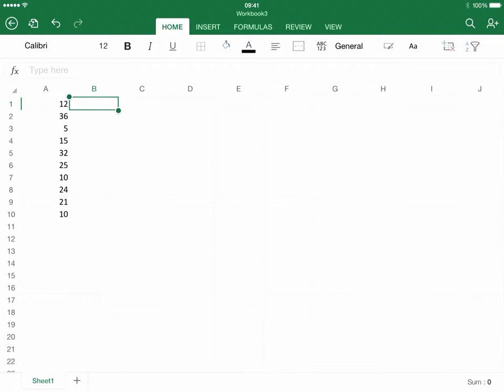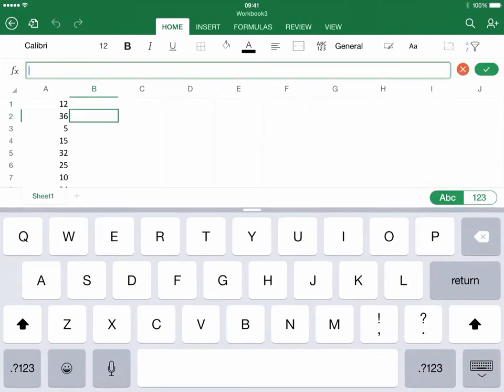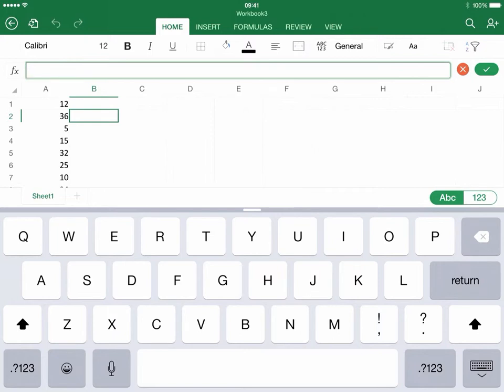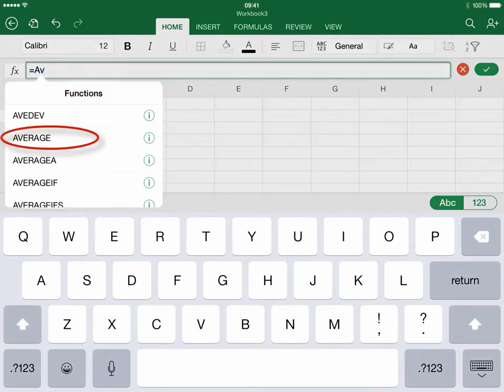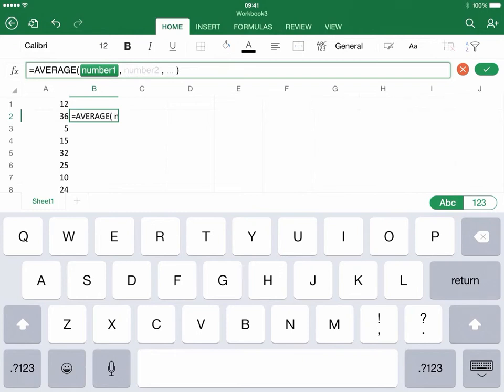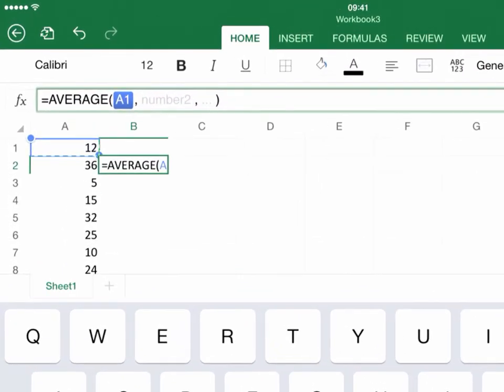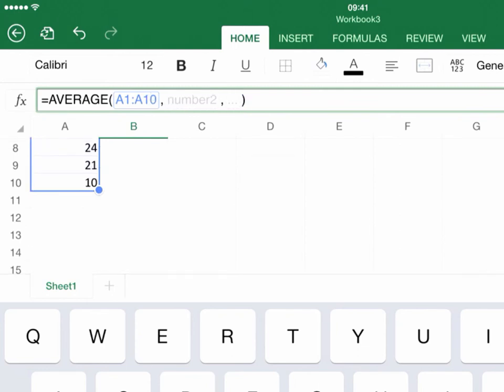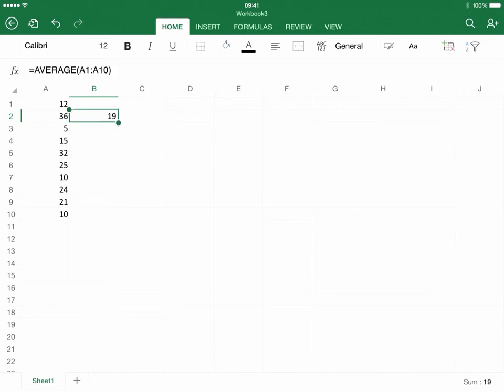Excel for iPad - Average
This video will show you how to calculate the average in Excel using an iPad.